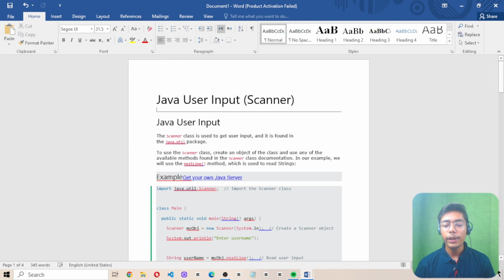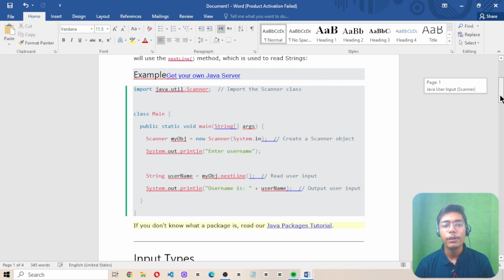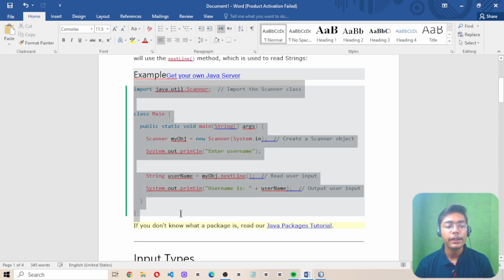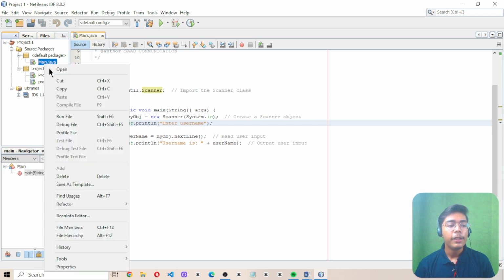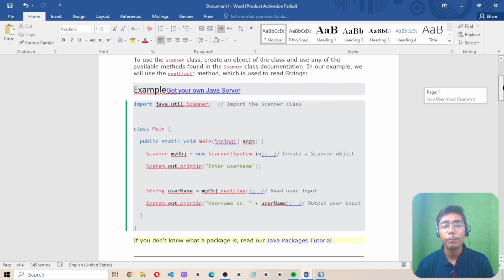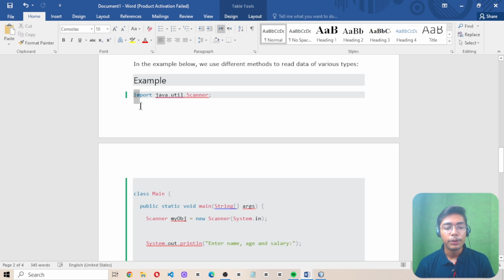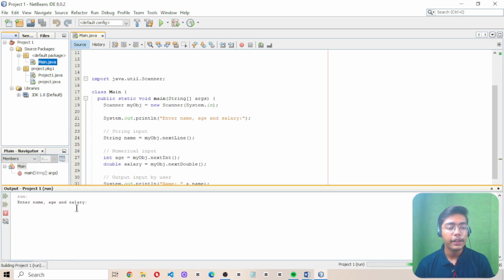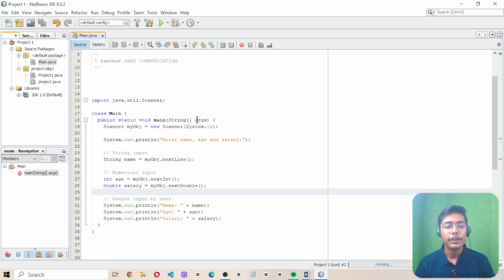User Input In Java | Java Full Course From Scratch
This video is about User Input In Java | Java Full Course From Scratch

 / inshalbaig

Suggested Courses:
❤️ Complete Clones